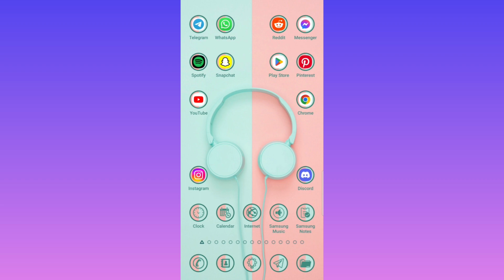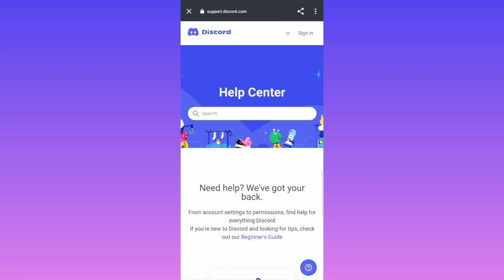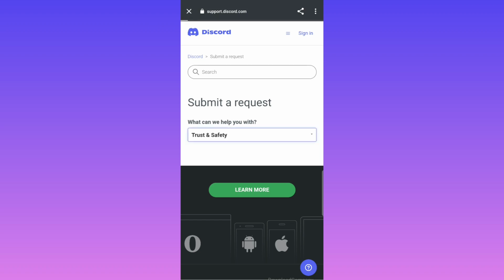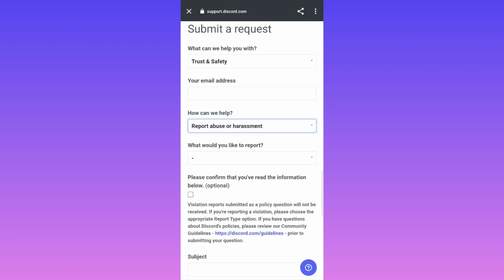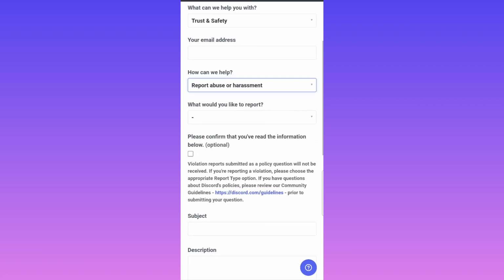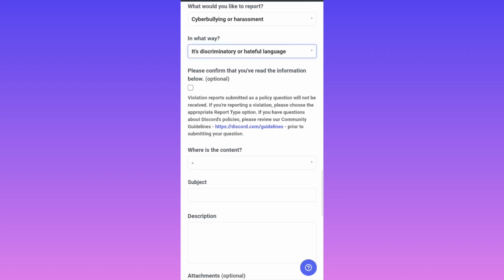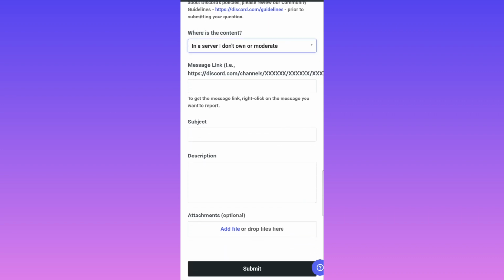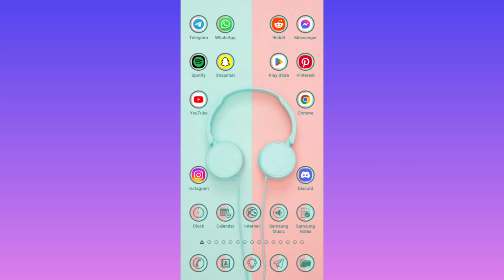How to Report Someone on Discord | Simple Tutorial 2022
Learn How to Report Someone on Discord. It is really easy to do and learn to do it in just a few minutes by following this super helpful tutorial.